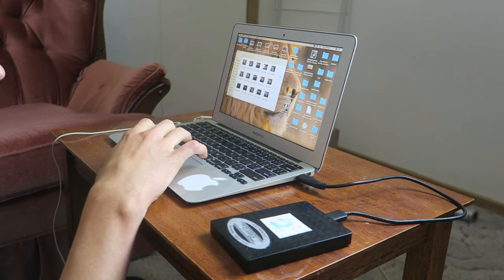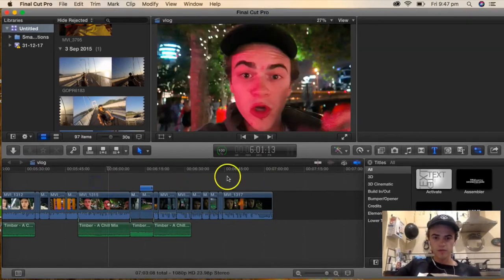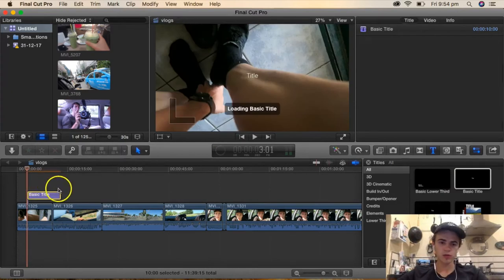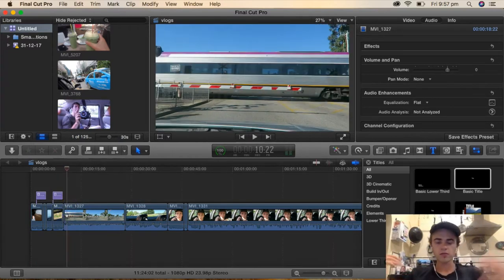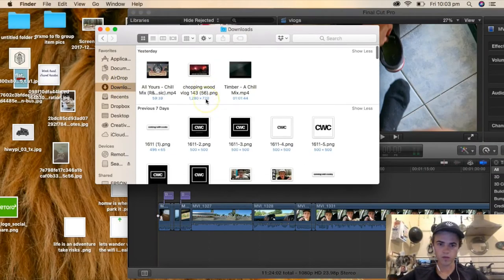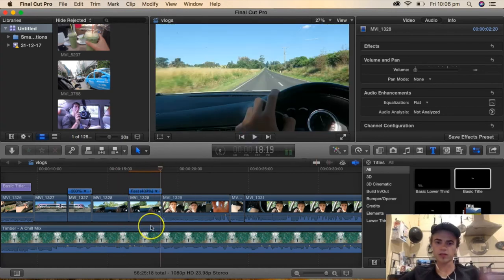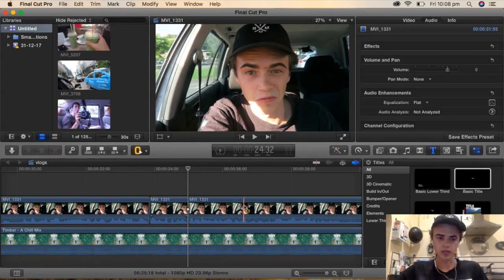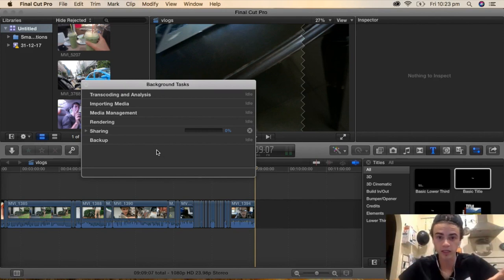How I Edit My Vlogs on Final Cut Pro for Beginners!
Bicycle Tours and Epic Adventures!

Send me stuff here:

Bunyip Vic 3815
Australia